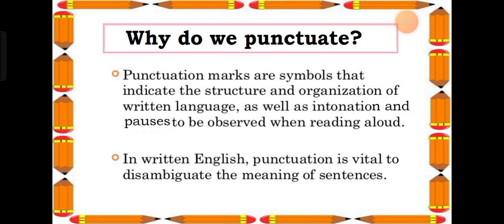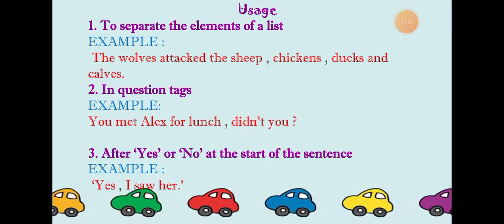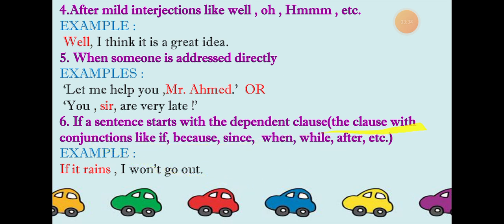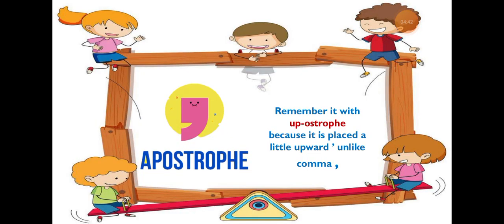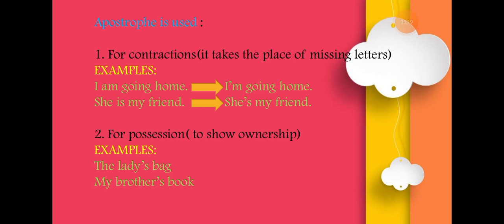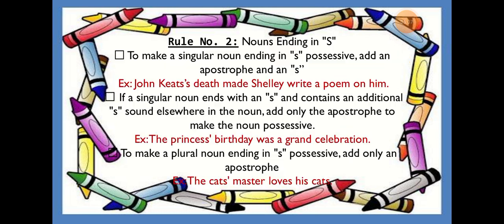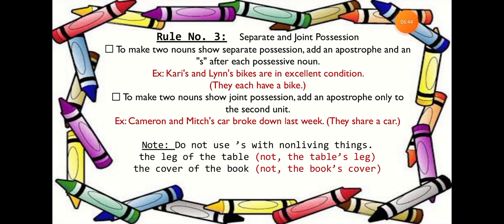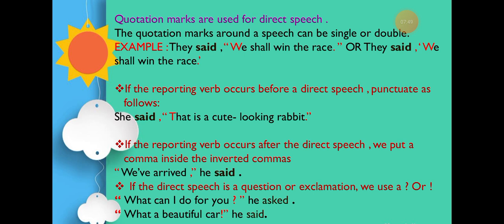Punctuation Characters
*Mastering Punctuation Characters: A Comprehensive Guide*

Welcome to our latest video on punctuation characters! In this comprehensive guide, we'll take you through the world of punctuation, covering everything from the basics to advanced usage.

- The correct usage of commas (,) and how to avoid common mistakes
- The difference between periods (.), semicolons (;), and colons (:)
- How to use apostrophes (') correctly in contractions and possessive nouns
- The proper use of quotation marks ("") and how to punctuate dialogue
- How to use punctuation in lists, titles, and headings
- Tips and tricks for improving your punctuation skills

- Students looking to improve their writing skills and grammar
- Writers and editors who want to refine their punctuation skills
- Anyone looking to improve their communication skills and avoid common punctuation mistakes

- A clear and concise explanation of punctuation rules
- Examples and illustrations to help you understand complex concepts
- A comprehensive guide that covers everything from basics to advanced usage

Watch this video now and master the art of punctuation characters!